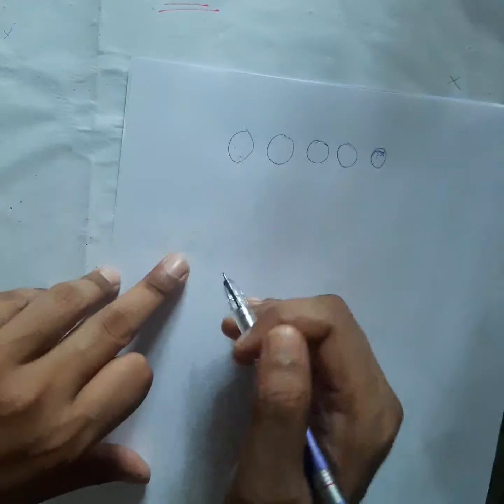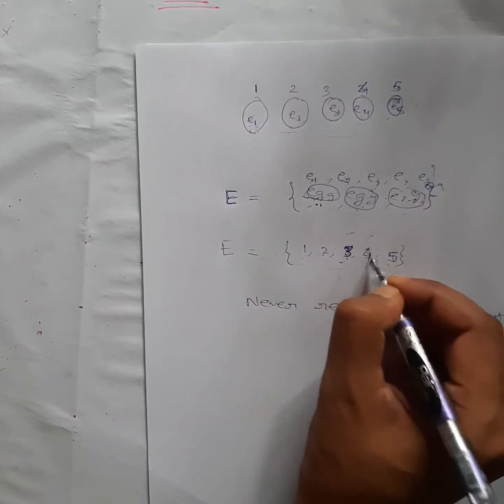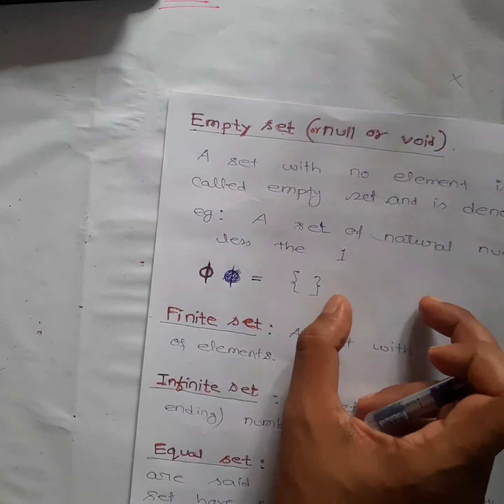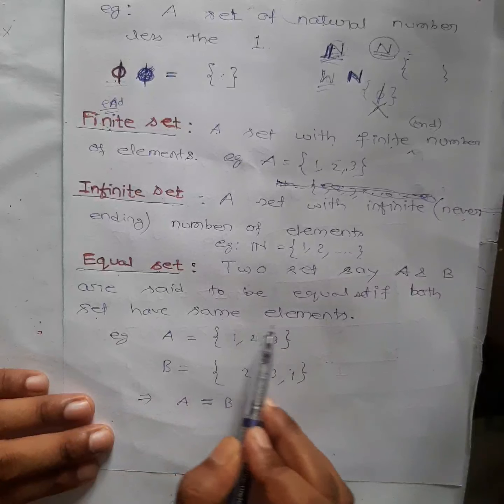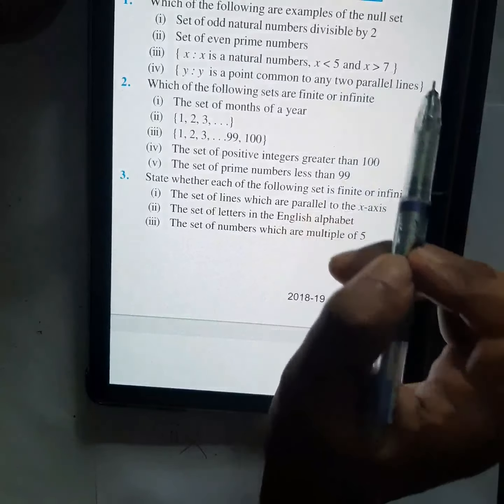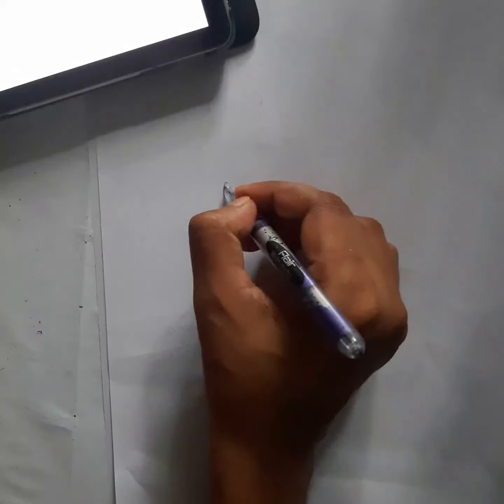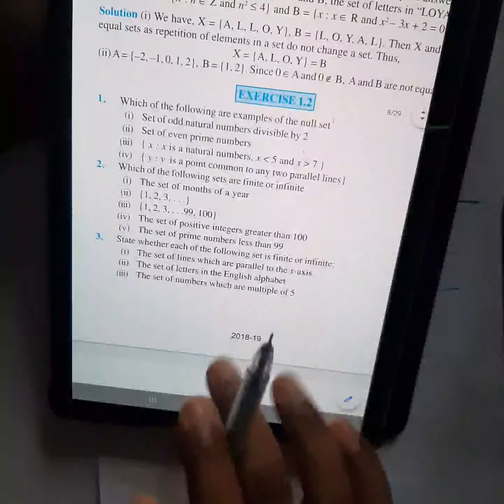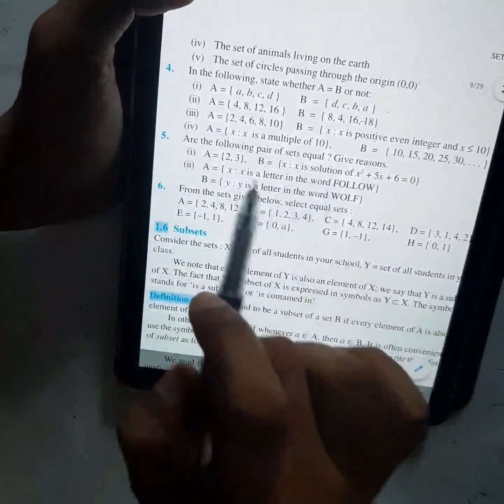Class11 lecture 1 part 5